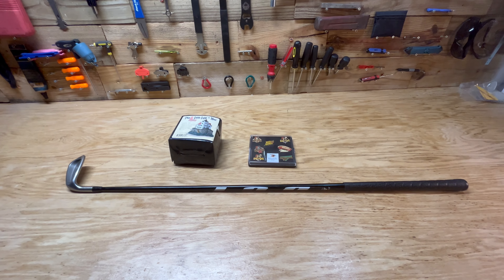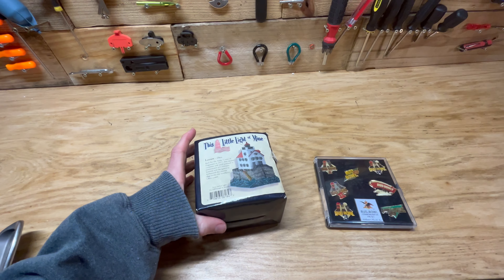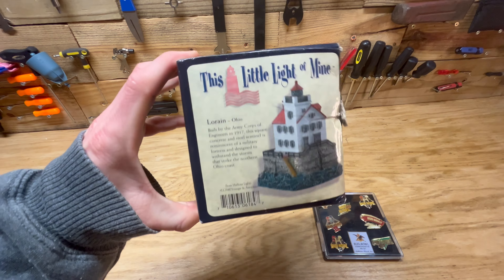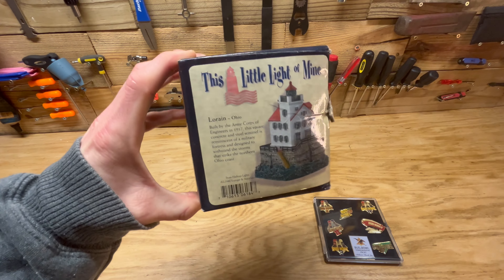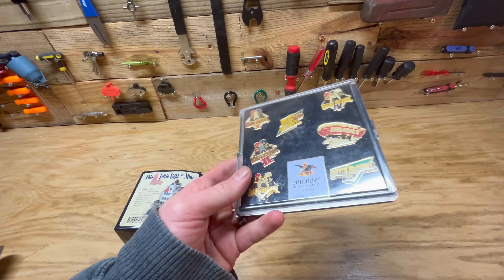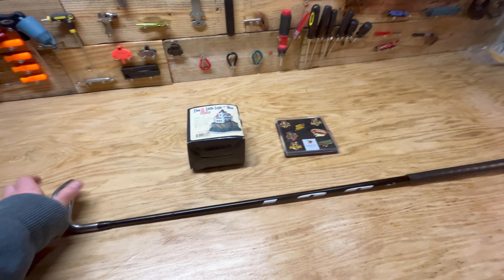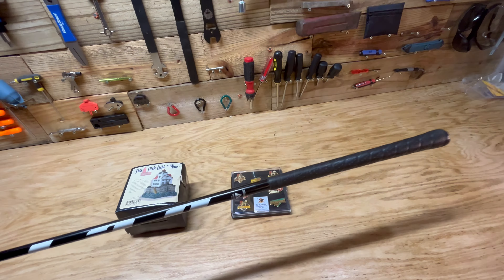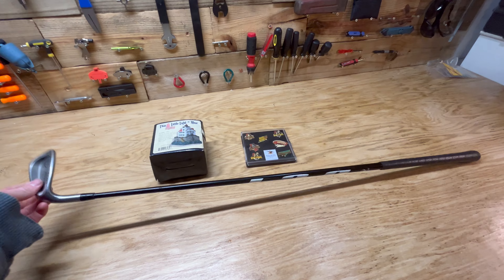Thrifting BOLO Items at the St Louis Goodwill Outlet and Selling on Ebay for a Profit!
Video of what sold this week (May 2023 ) from the goodwill bins in St. Louis, MO,